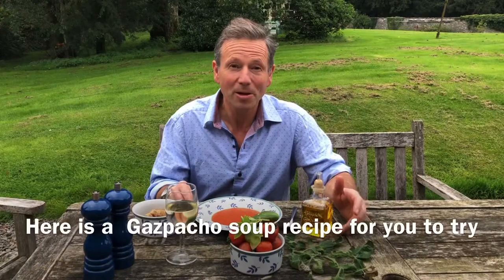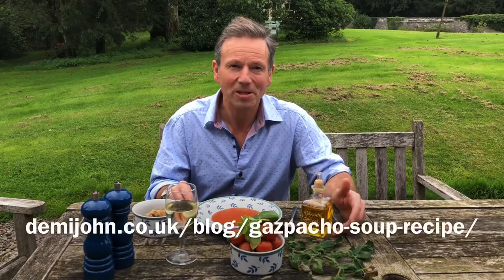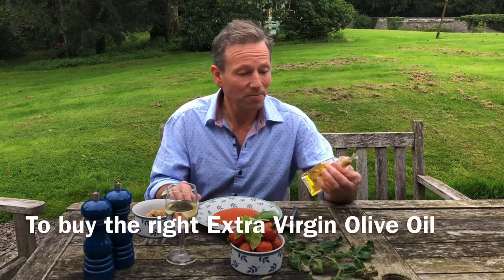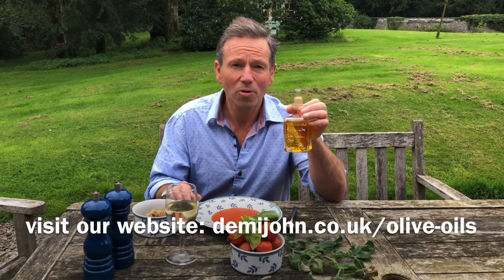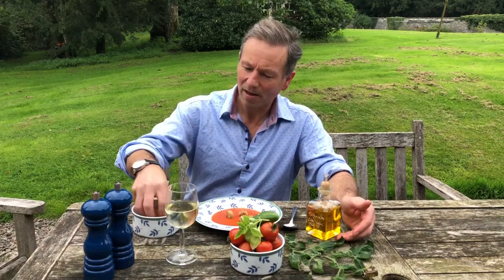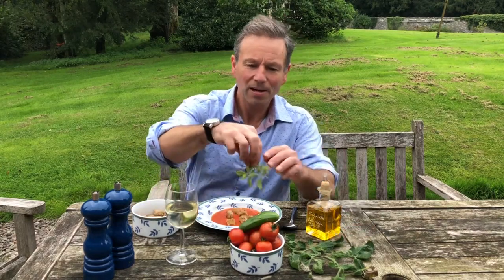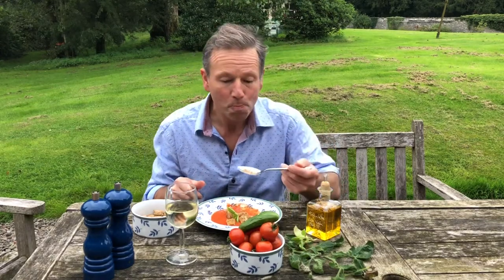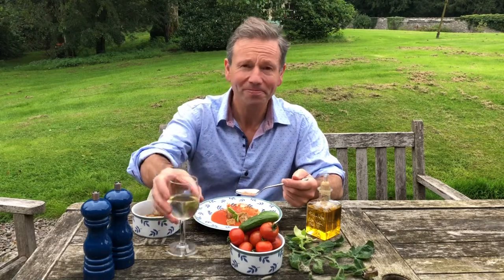Easy Gazpacho soup recipe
Hello again. After few weeks of Summer holidays I am back again, this time with one of my favourite soup recipes, Gazpacho. It is a cold soup for a hot day, it is the last of the Summer soups!

Here is our easy to follow recipe with the ingredients you will need:

Happy slurping,  Angus 😉

Demijohn is Scotland's family run award winning liquid deli, founded in Edinburgh in 2004. We sell a unique range of over 80 handmade food and drink products, supplied in refillable glass bottles, all of which make beautiful gifts. We have created many delicious drinks and dressings from popular hedgerow fruits and plants, such as Raspberries, Brambles, Sloe, Gooseberries and Elderflower.

Our complete range can be bought online or at one of our stores in the UK.